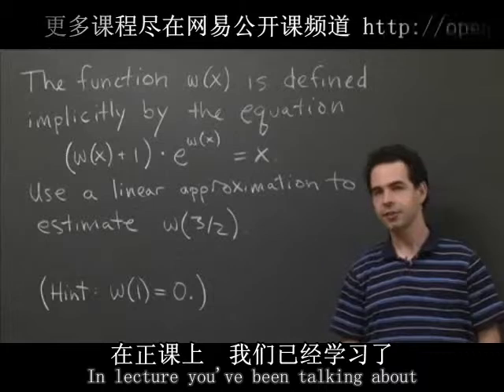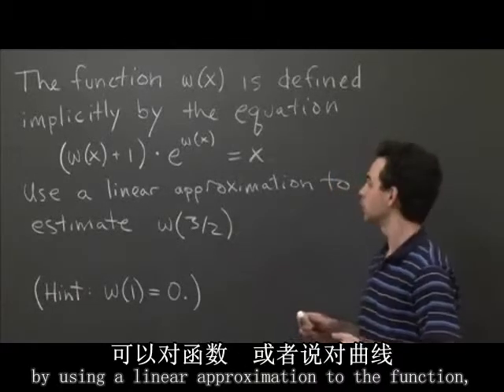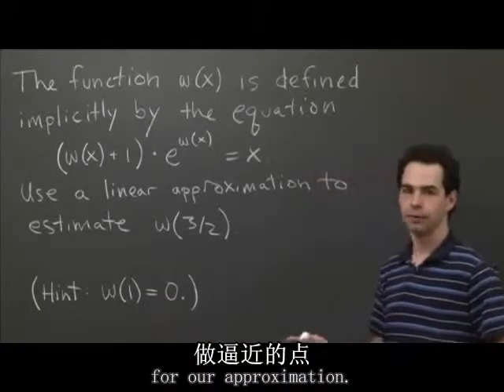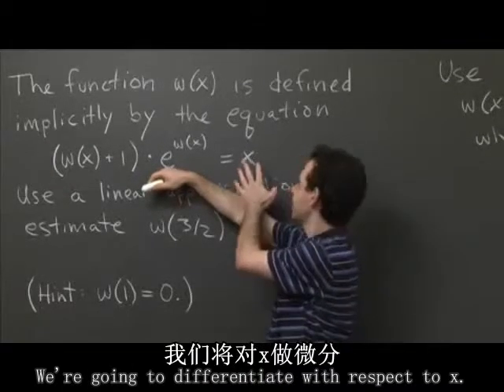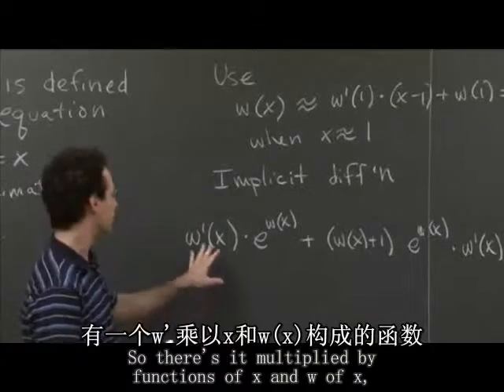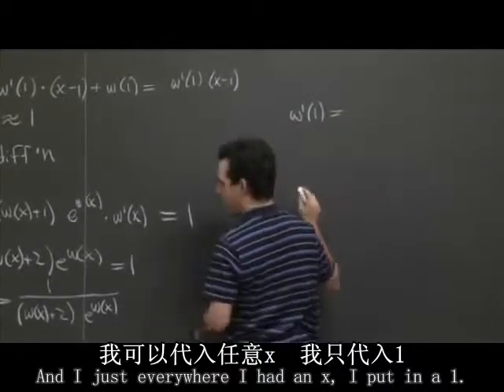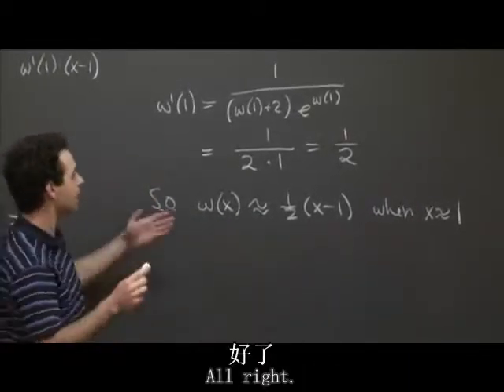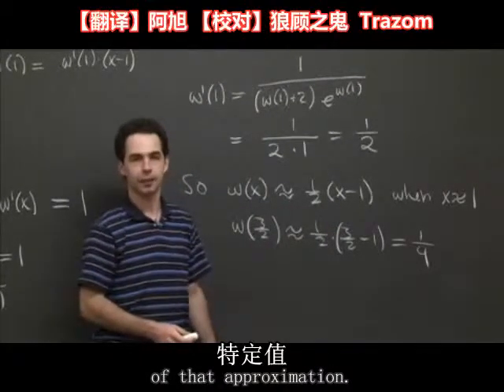第11集 隐式微分和线性逼近